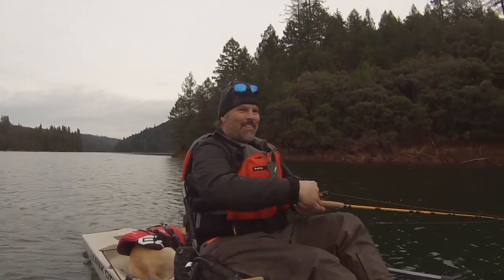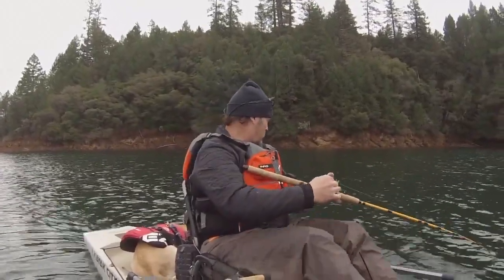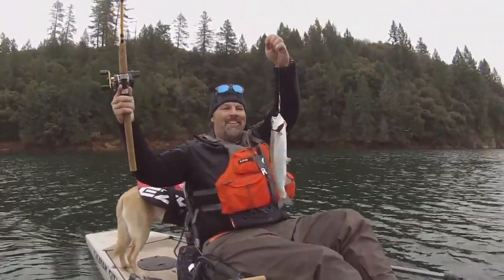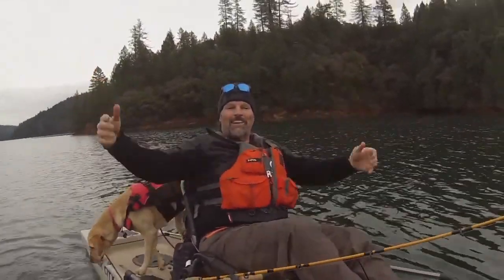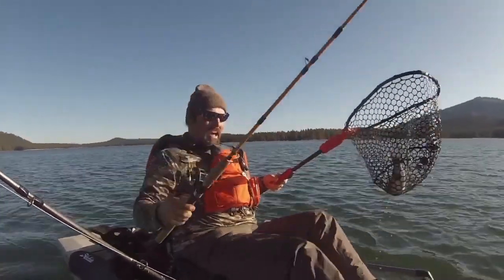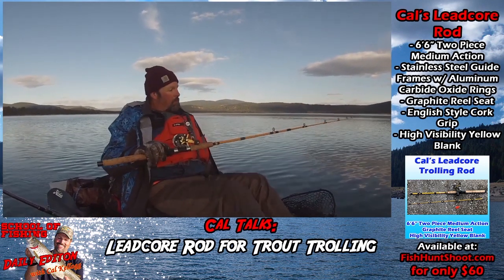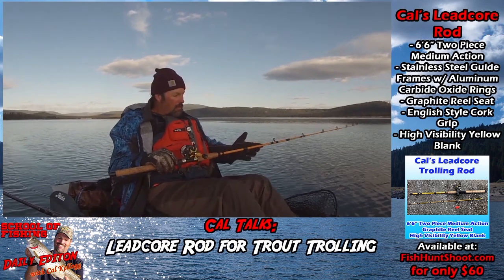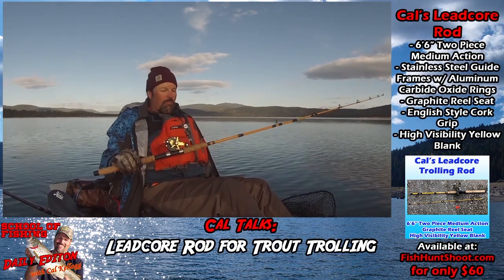Want To Hammer Trout? Try One Of These!